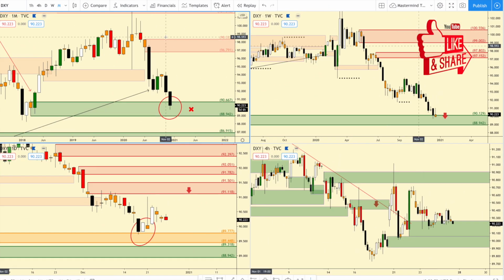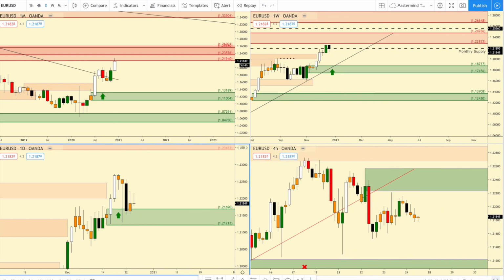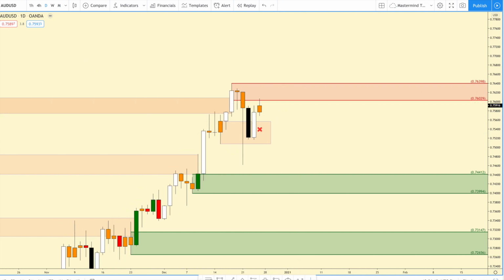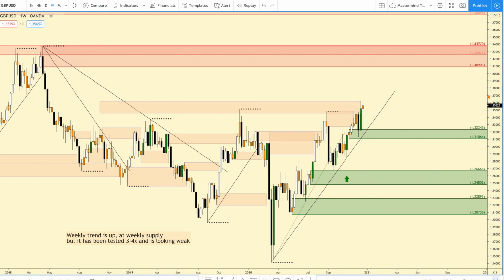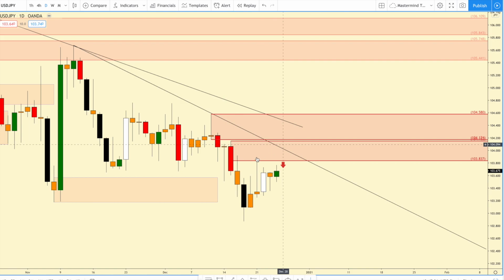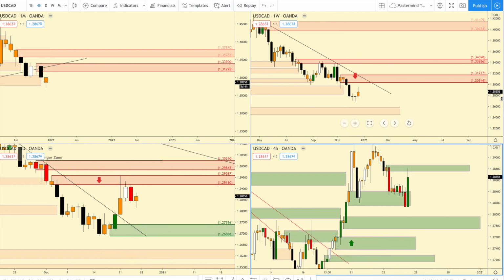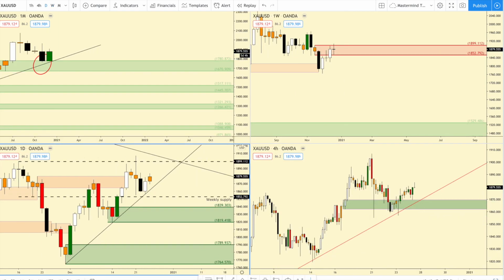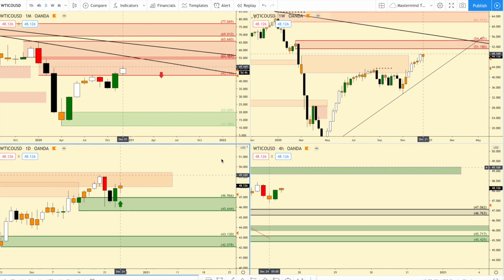🔴 Weekly Forex Forecast - Supply and Demand (28/12/2020) EURUSD, GBPUSD, USDJPY, AUDUSD, USDCHF, OIL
Weekly forex forecast for EURUSD, AUDUSD, GBPUSD, USDJPY, USDCAD, USDCHF, XAUUSD, and OIL  using the supply and demand trading methodology. I also analyze the cot report (commitment of traders) in order to try to help validate which supply and demand zones are the highest quality, with using top down analysis. You can also use this weekly forecast of the major currency pairs to use them to trade other pairs like, GBPJPY, AUDJPY, EURAUD, GBPAUD. Happy forex trading!

December 28 - January 1 forex forecast, using COT data and supply and demand zones. If you are a beginner forex trader, I highly recommend using supply and demand to trade forex, or even stocks or any other asset class.

Understanding how to identify supply and demand zones on multiple timeframes is absolutely key to being on the right side of the market. Knowing where these supply and demand zones are located is not all you need to know, you need to know how to draw supply and demand zones as well as have a good understanding of top down analysis.

Have any questions about forex trading or any other trading related questions?

*FOREX PAIR TIMESTAMPS*

0:00 - Intro
0:16 - US DOLLAR
1:35 - EURUSD
3:33 - AUDUSD
5:52 - GBPUSD
8:02 - USDJPY
9:33 - USDCAD
11:35 - USDCHF
12:37 - XAUUSD
13:50 - OIL

eurusd forecast
xauusd forecast